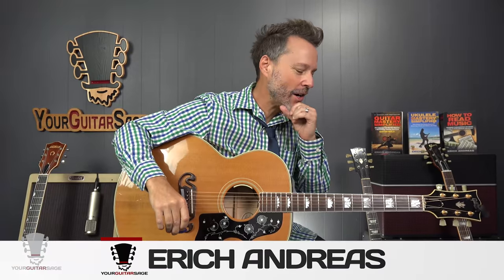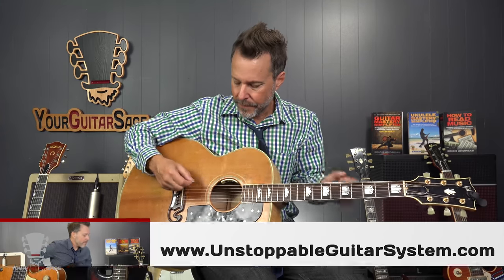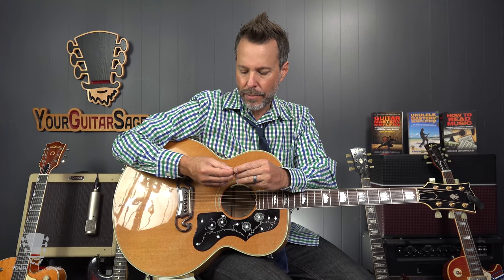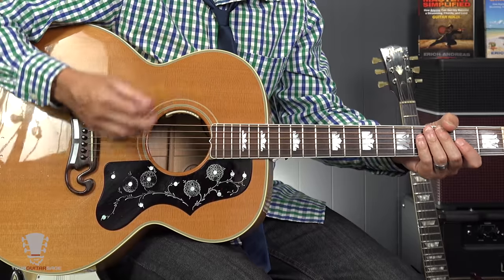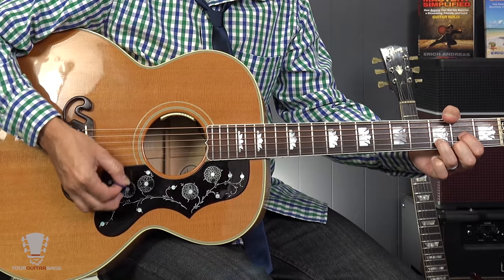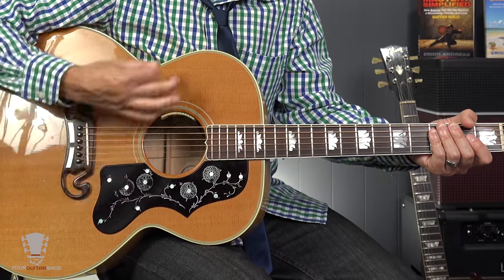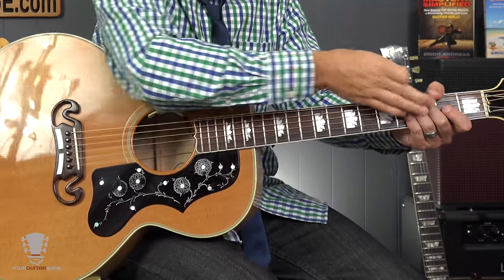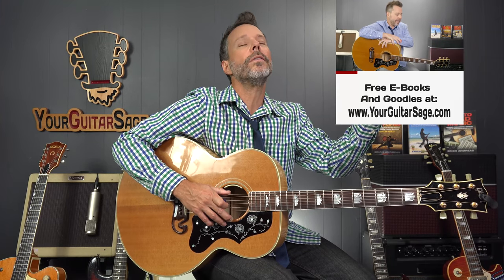3 MOST Important Strumming Techniques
In this short guitar lesson you will quickly learn the 3 MOST important techniques for bettering your guitar strumming.  This lesson is for ALL guitar players. Enjoy and leave your feedback below in the comment section.  For more guitar help and free resources check out today.

Did you like this video? If so, smash that 'like' button.  Share it with your guitar buddies if you thought this lesson was helpful.

e

If you haven't followed me on Facebook yet then what are you seriously waiting for?  I'm doing Live Streams over there so that alone is an enough reason to come hang out with me :) Go